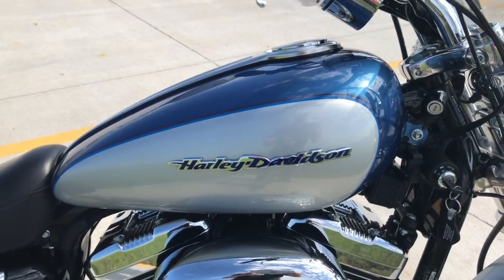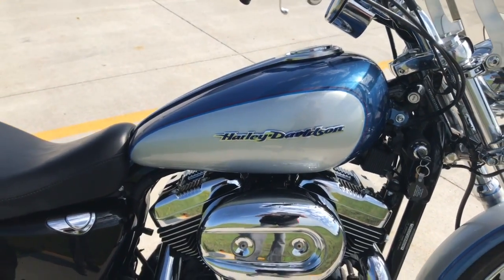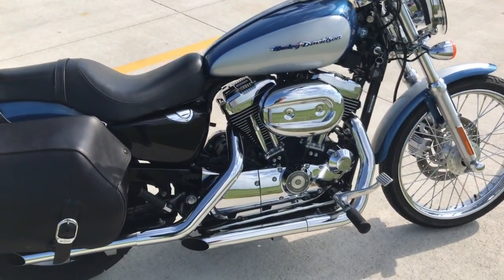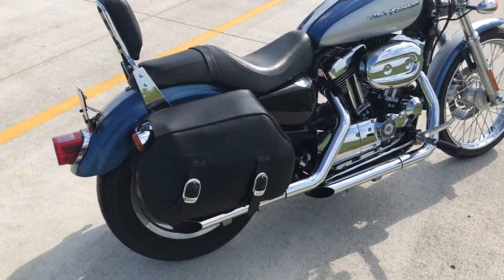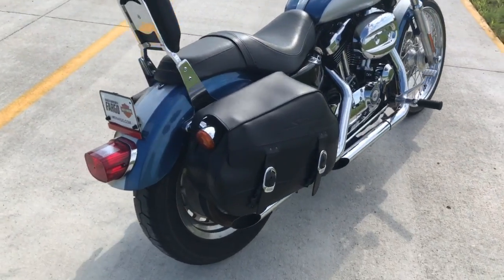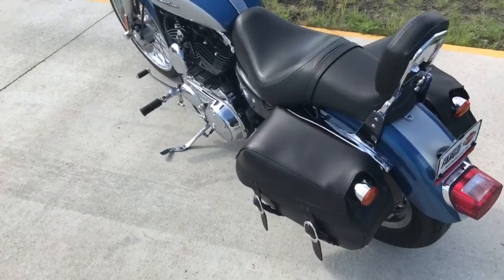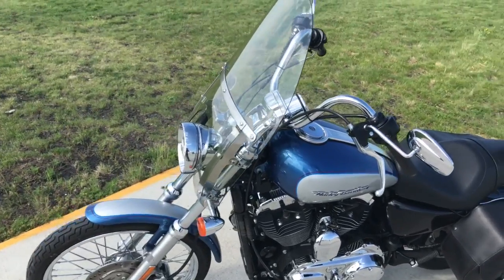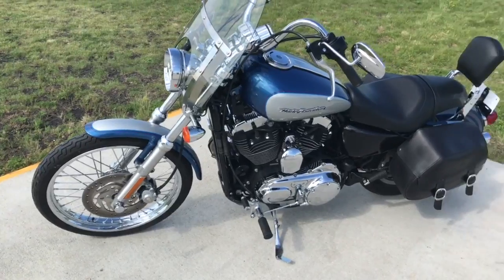749F2965 352D 4C05 9945 D4A8CEB4361D